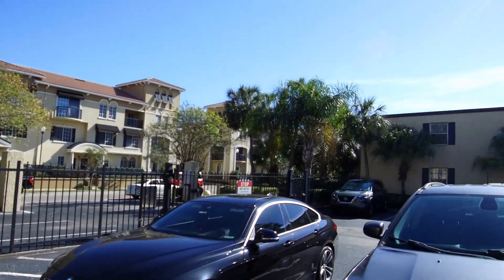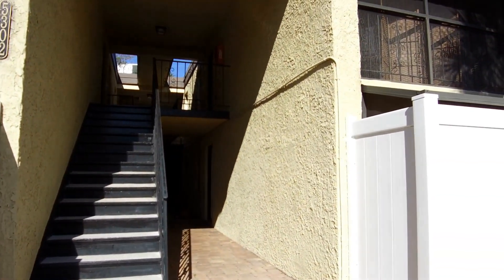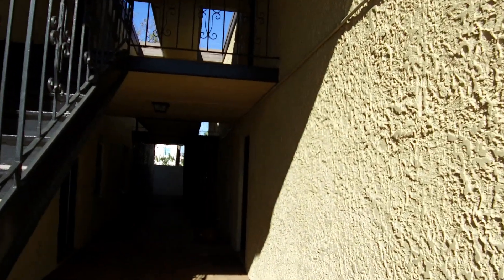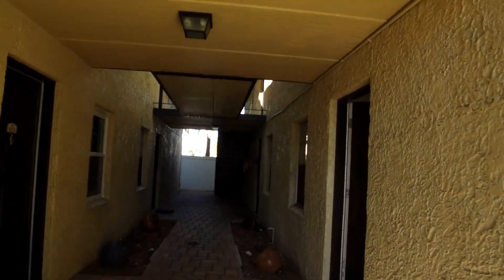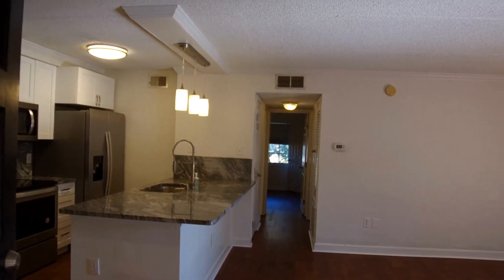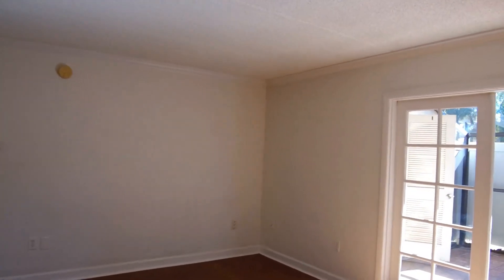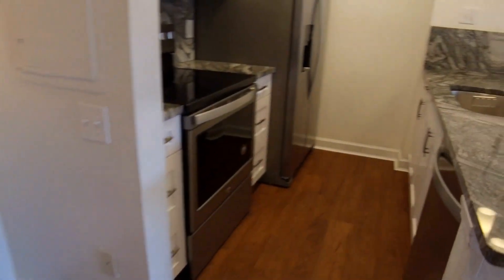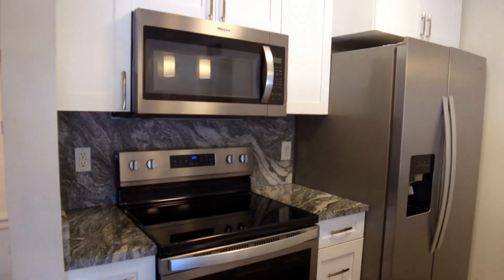Condos for Rent in Tampa 2BR/1BA by Tampa FL Property Management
This 2-bedroom, 1-bathroom condo sits on the first floor. It features 864 square feet of living space, laminate/tile flooring throughout, blinds, and ceiling fans. The open-concept living/dining room opens to a screened-in back porch. The kitchen area boasts nice appliances. The central bathroom comes with a tub/shower combo. Both bedrooms are ample in size and have walk-in closets. Another feature of this darling property is a storage space with a stackable washer/dryer. Hurry! This is a steal.

Looking for a property manager in Tampa? We do property management!

TAMPA PROPERTY MANAGEMENT IS OUR SPECIALTY

Professional Tampa property management should be about making your life and investments run smoother. That’s where Hoffman Realty comes in. We manage single family homes, townhouses, condos, and multi-family buildings for owners and investors who require the best in service and expertise.

Work with Hoffman Realty, the most trusted Tampa property manager in Southern Pasco County and the Tampa Bay area. Our Tampa property managers have helped thousands of owners and investors over the last 30+ years. We're experts in Tampa Bay rental properties, and our team is focused on delivering results.